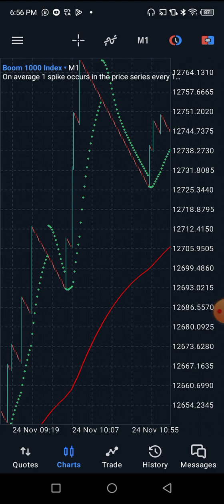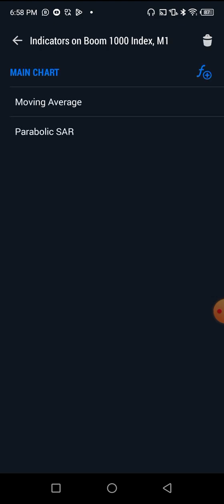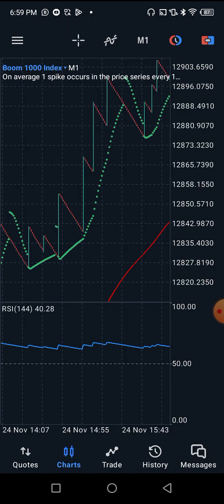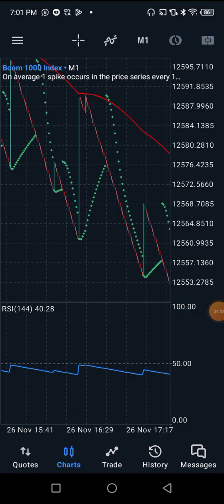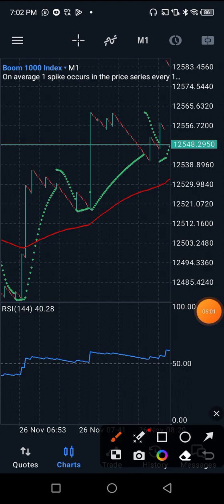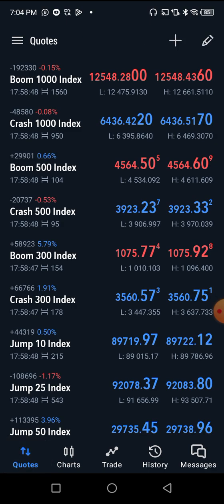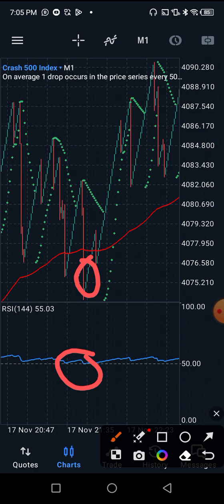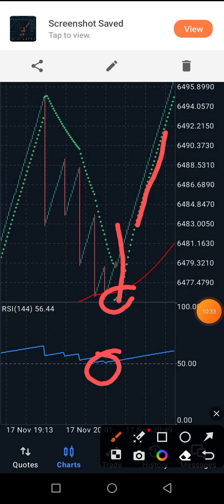How to start with Boom and crash, powerful and accurate 2024 🕳️🐇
How to flip $100-$1000 boom and crash 1m trading strategy 2024, powerful and accurate %100